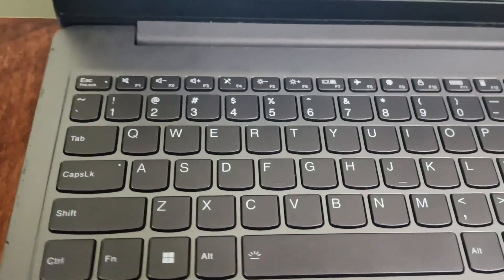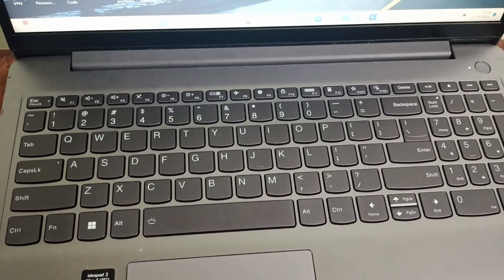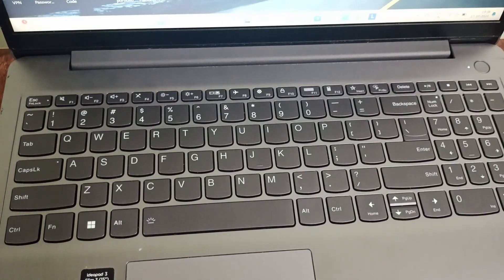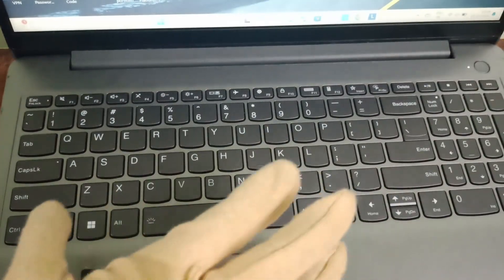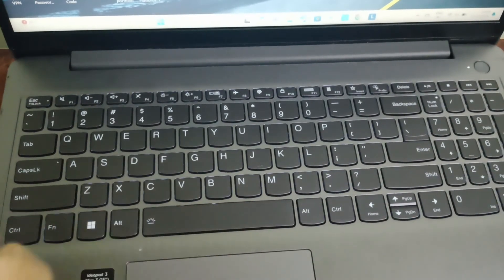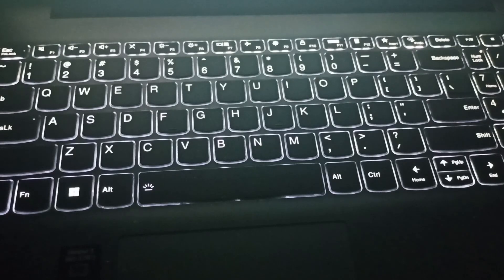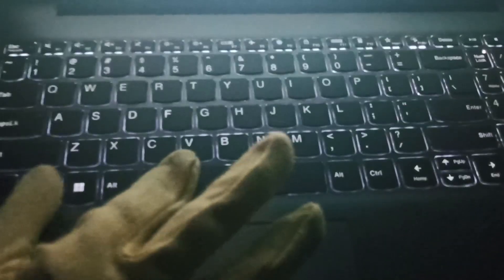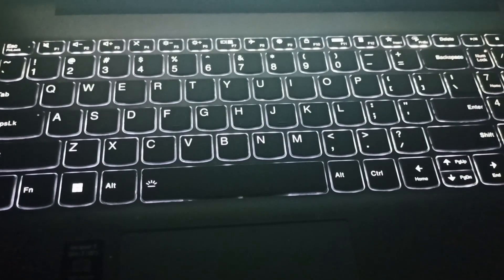How to Turn On Keyboard Light on Lenovo IdeaPad 3 – Fn+Spacebar Shortcut & Troubleshooting Guide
In This Informative Video, We Will Guide You Through The Process Of Activating The Keyboard Light On Your Lenovo Ideapad 3. Whether You Are Working In Low-Light Conditions Or Simply Wish To Enhance Your Typing Experience, This Tutorial Will Provide Step-By-Step Instructions To Ensure Your Keyboard Is Illuminated. Join Us As We Explore The Various Methods To Enable This Feature And Optimize Your Device For Better Usability.

0:12 Step1:- Check Backlight Feature Is Available
0:36 Step2:- Press Fn+Spacebar